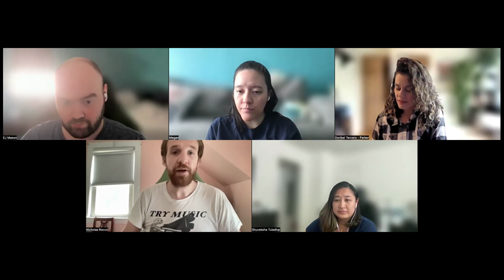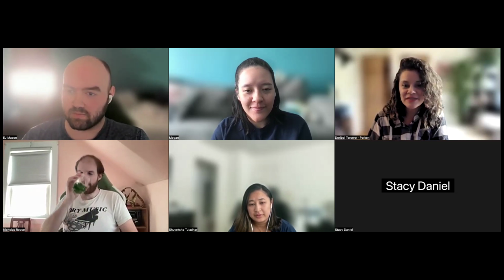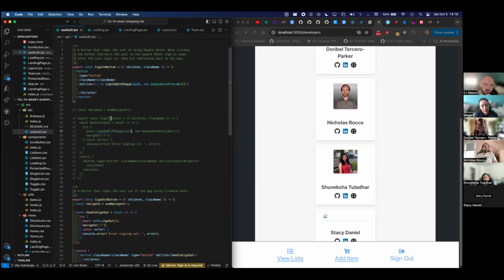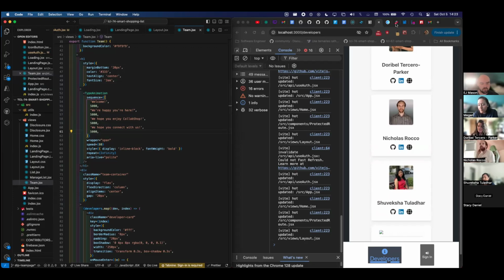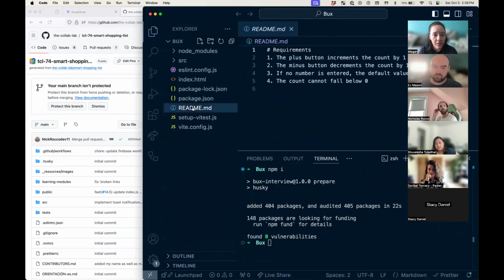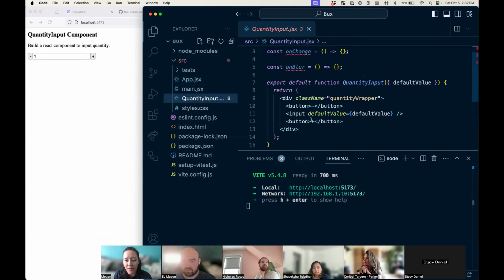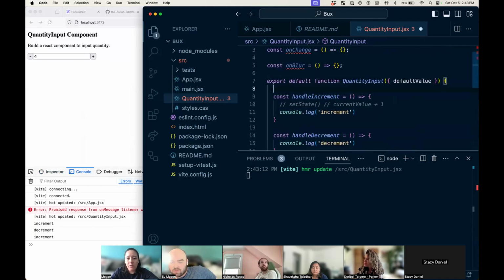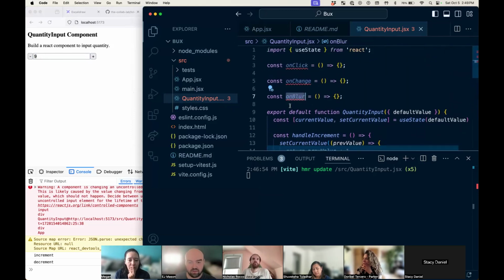TCL-74: Week 9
In which the team presents demos and the mentors perform a mock interview.